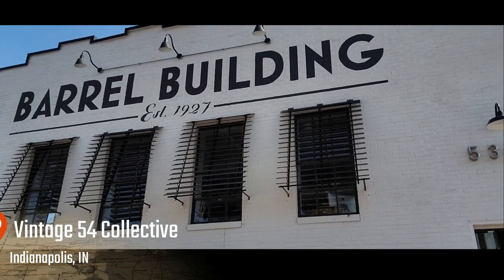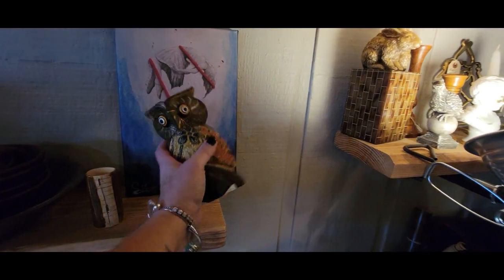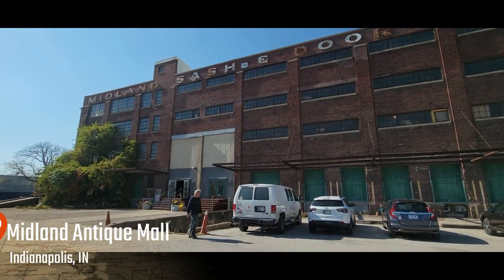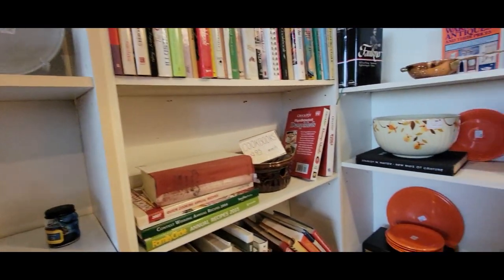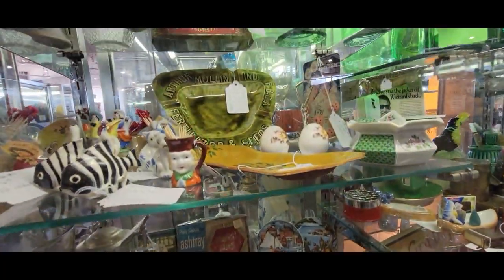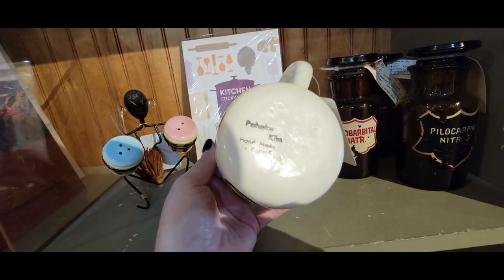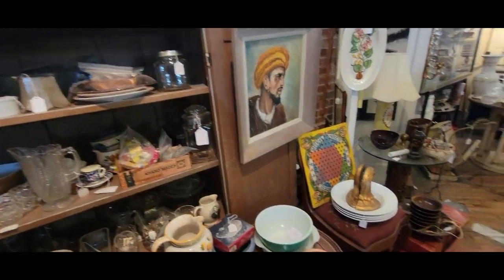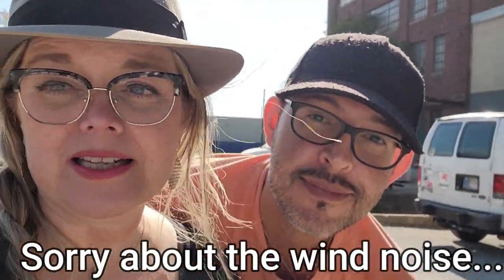HUGE Antique Mall! Mid-Century Modern Vintage Hunting In Indianapolis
Looking for funky vintage and antique treasures in Indianapolis? Look no further! In this video, I'll show you where to find and buy mid century modern treasures in Indianapolis. We'll explore two eclectic antique malls and find some amazing vintage treasures. Shop Small in Indy!

Whether you're a beginner or a seasoned collector, this video is for you! I'll show you some the tips and tricks to finding and buying funky vintage and antique treasures in Indianapolis. So if you're looking for a fun and funky way to spend your weekend in Indianapolis, be sure to watch this video!

Make sure you're subscibed to my LIVE SALE channel (link is below)

📬 Cards/Friend Mail
Misty Pate